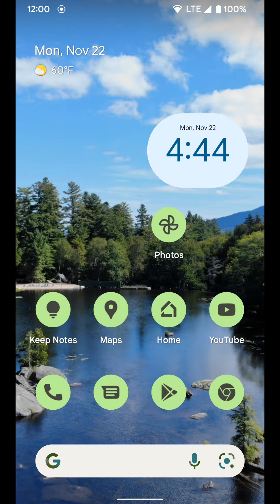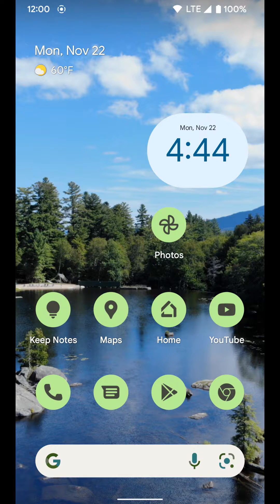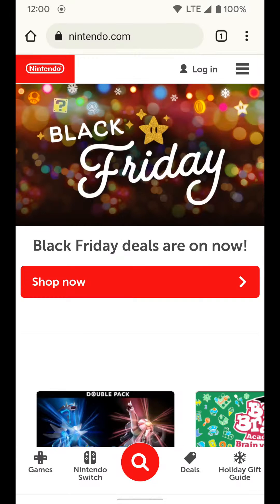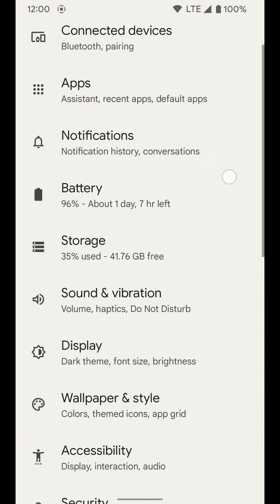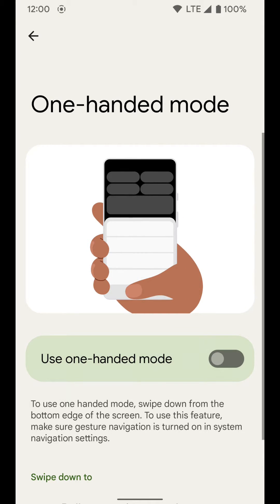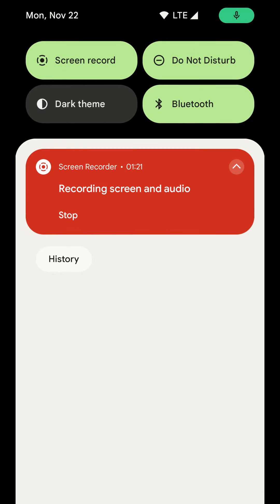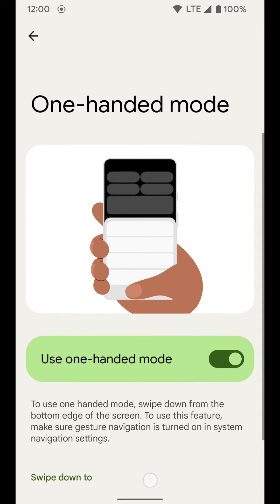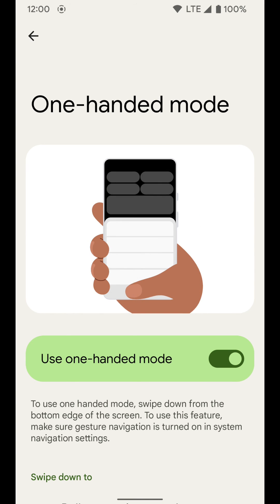Pixel: Gesture to open notification shade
How to setup a gesture to open the notification shade.